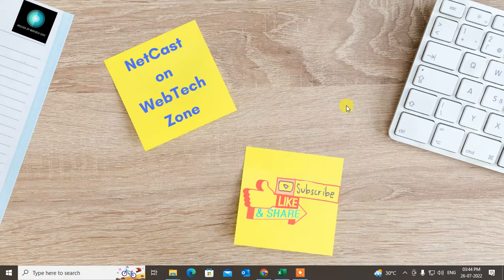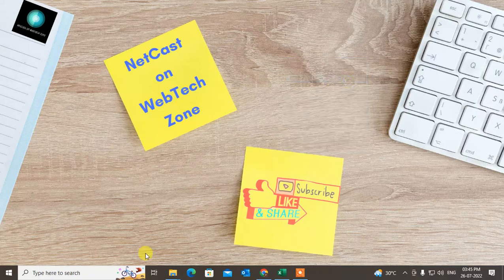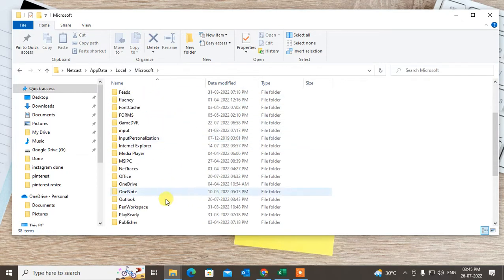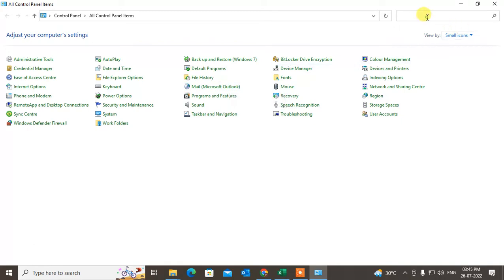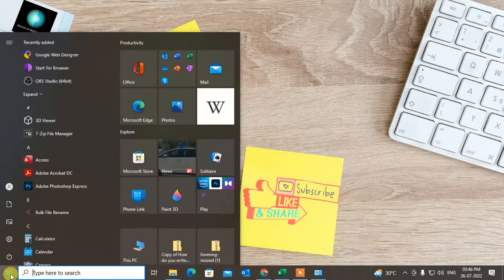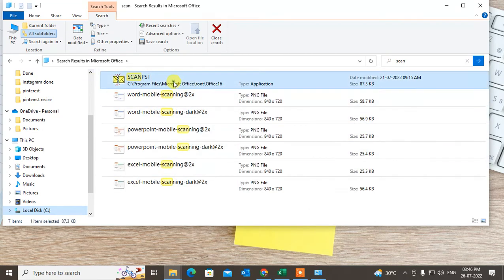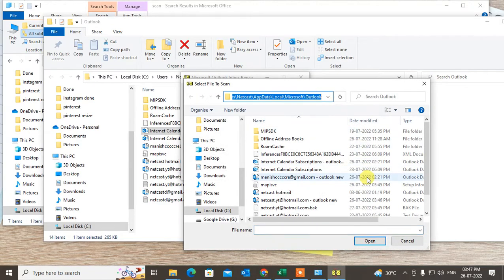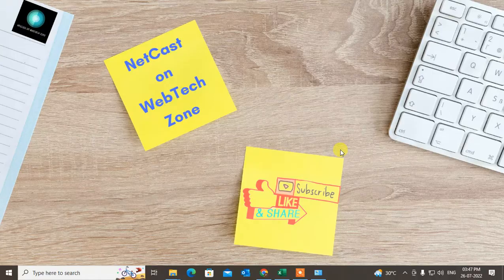How to Fix Corrupted Pst File | Where is the Pst Repair Tool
In outlook, If you you pst file not opening fix this corrupted pst file try this your window tools to fix it.